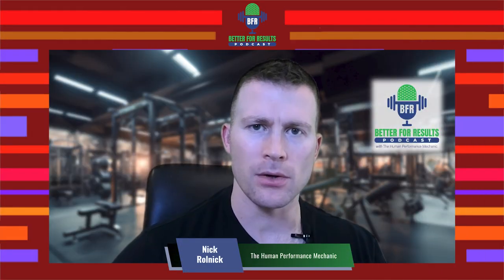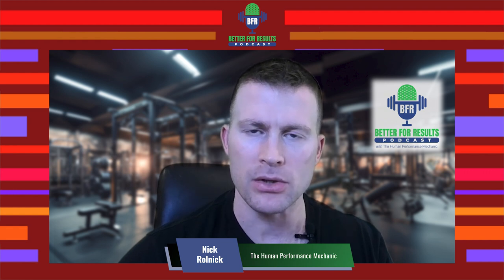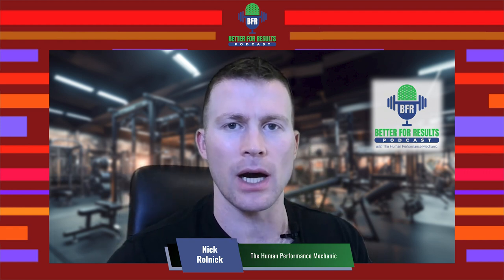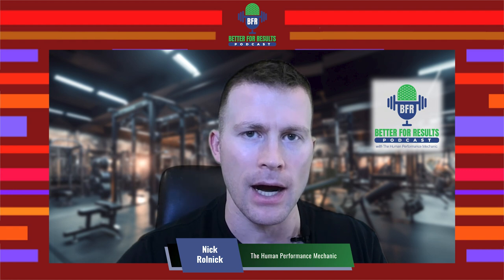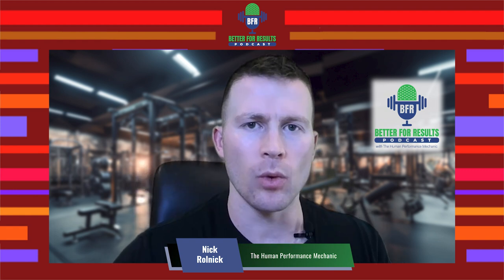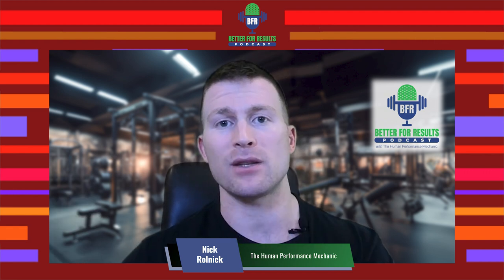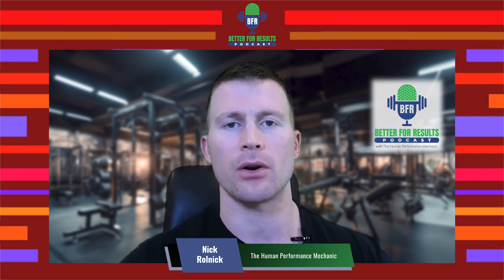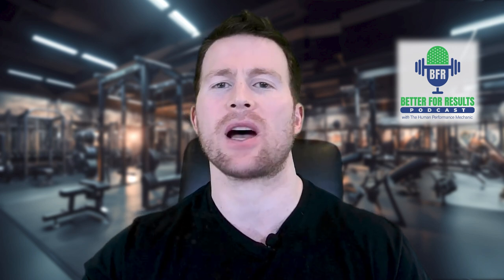BFR and Repetition Schemes: Debunking Muscle Growth Myths | BFR Better For Results Podcast - Ep.15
Welcome back to another episode of the BFR Better for Results podcast! I’m Nick Rolnick, co-founder of the BFR Pros, physical therapist, strength conditioning coach, and expert in blood flow restriction (BFR) training and muscle hypertrophy. Today, I’m diving into the critical question: how many repetitions do we need to stimulate muscle growth to the same extent as high load resistance exercises?

*Episode Highlights:*
+ Importance of BFR in Rehab: We explore why BFR training is essential in rehabilitation contexts where patients often deal with pain and low capacity, making traditional high-load resistance exercise challenging.
+ Latest Research Findings: Since our on-demand BFR training course was produced, numerous studies have compared low-load (20-30% 1RM) and high-load (70%+ 1RM) resistance exercises.
+BFR Mechanism Explained: Learn how BFR works using specialized cuffs to restrict arterial inflow and occlude venous return, accelerating muscle fatigue and mimicking high-load exercise benefits.
+ Effective BFR Protocols: Discussing the common repetition schemes (30, 15, 15, 15 vs. sets to volitional fatigue) and their impact on muscle growth, discomfort, and patient adherence.
+ Research Insights: We update the pivotal 2018 Lixandrão study with new data from 23 studies and 495 participants, confirming BFR can induce muscle growth equivalent to high-load exercises.
+ Practical Applications: Considering the volume and perceptual demands of BFR protocols, especially for deconditioned individuals, and suggesting a more tolerable approach with fewer repetitions.

*Key Takeaways:*
+ BFR training is highly beneficial in rehab and low-load scenarios, producing similar muscle growth as high-load exercises.
+ Current research suggests we may not need the traditionally high volume (75 reps) for effective BFR results, opening doors for more manageable protocols.
+ Understanding and applying the right pressure and repetition schemes can significantly enhance the effectiveness and adherence to BFR training.

LINKS:
Already BFR Certified?